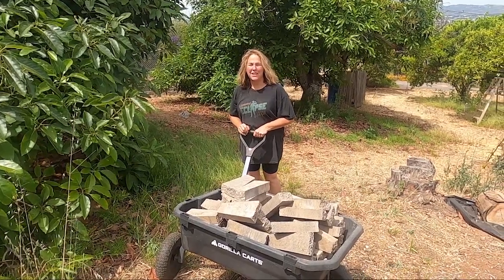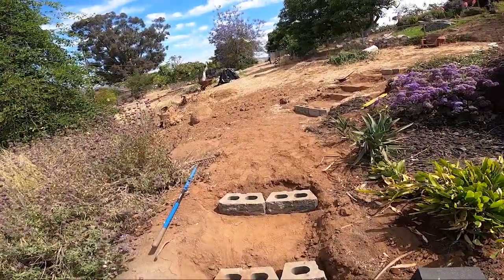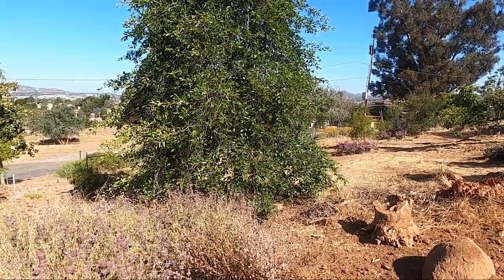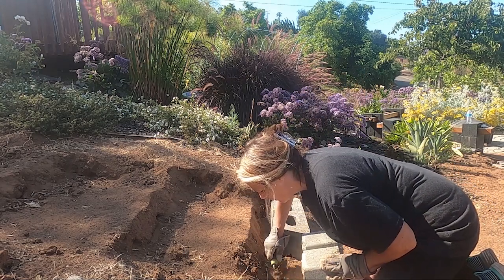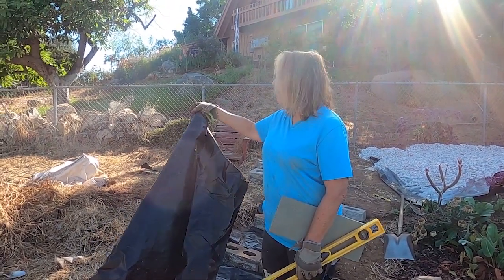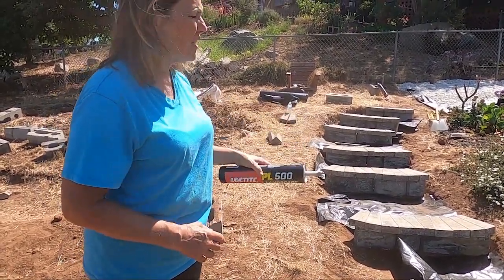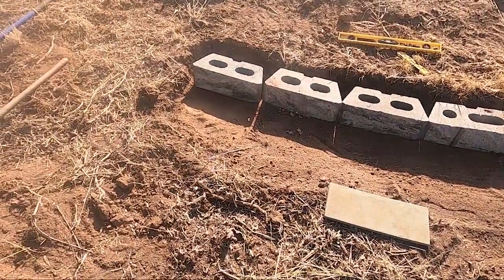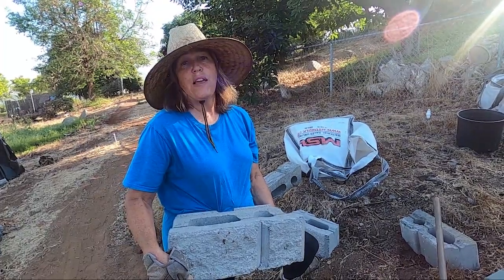Tutorial - DIY Garden Steps Project Using Rockwall Retaining Wall Blocks in California Zone 10a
Here's a DIY landscape garden idea.  I'm putting in some DIY garden steps in my garden using Rockwall Yukon Retaining Wall Blocks.  This shows you how I did it.

29 ounce Caulk Gun

Locktite PL500 Landscape Adhesive (I would only buy from this link if you can't get it locally as it's
more than double the price of what's in Home Depot):

Locktite PL500 Landscape Adhesive 28 oz:

Rockwall Retaining Wall Block:

Rockwall Retaining Wall Block Capstones:

Flat Transfer Shovel: